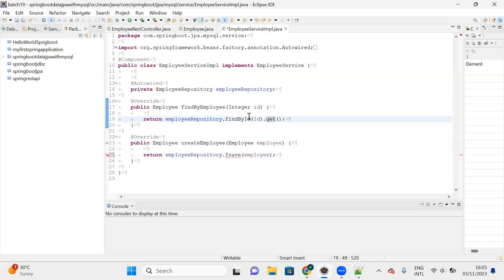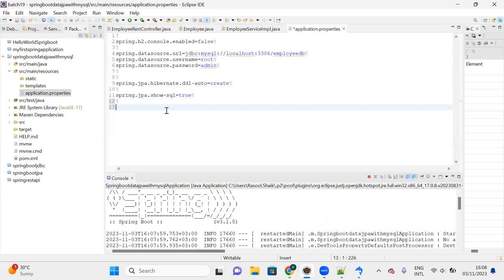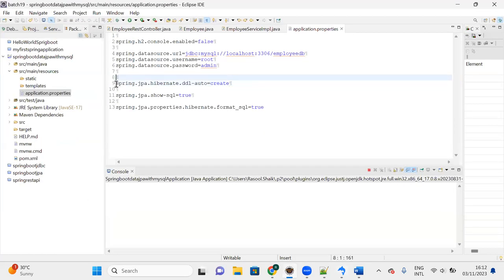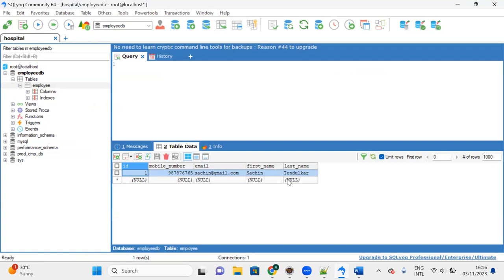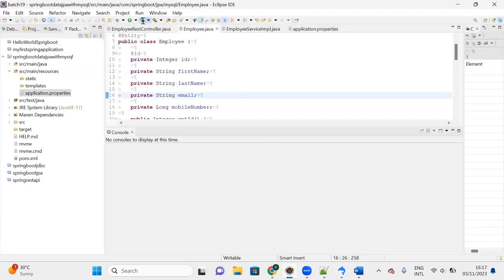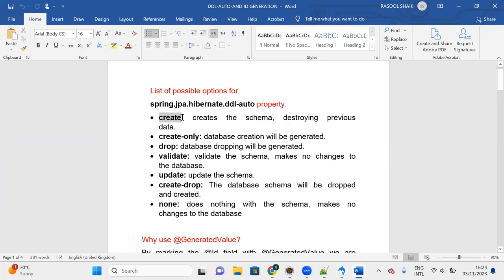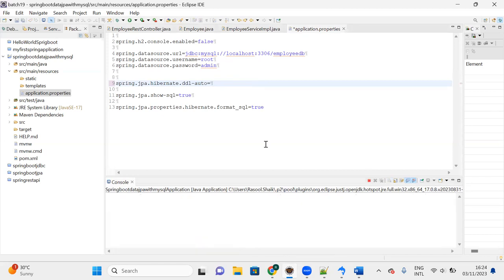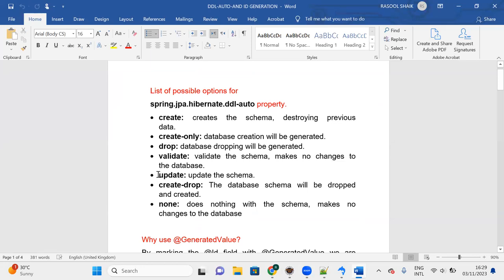Lecture - 23: Understand jpa auto table generation properties (ddl-auto)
In this lecture you can understand jpa and hibernate auto generation table properties.